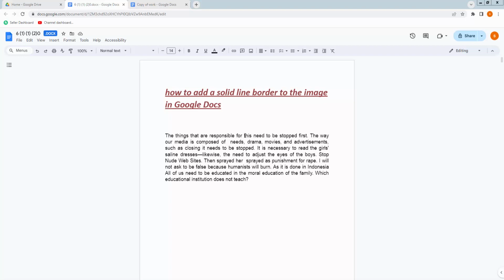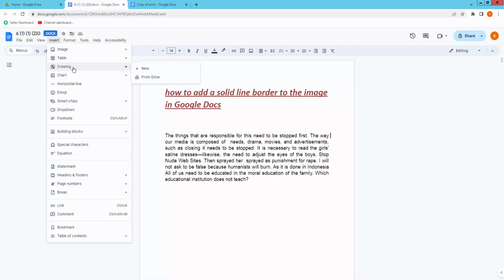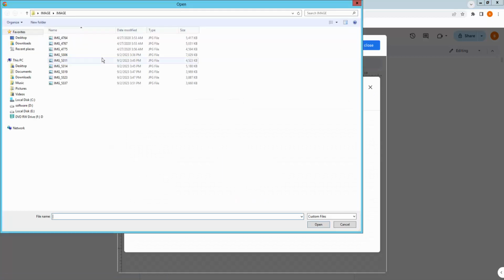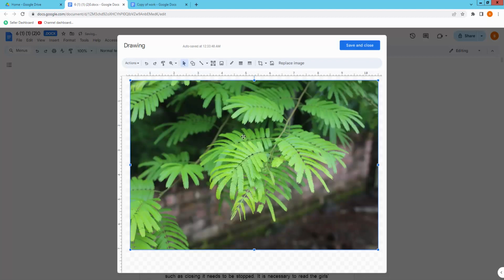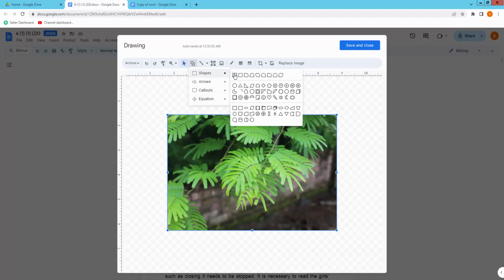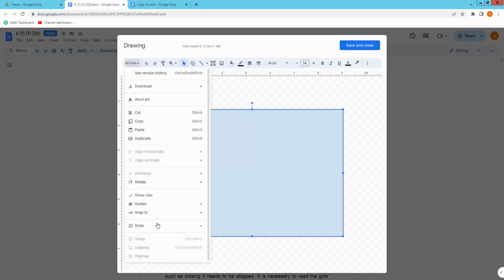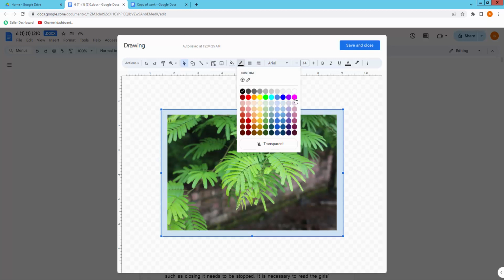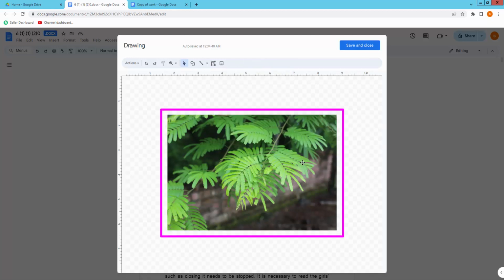how to add a solid line border to the image in Google Docs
Assalamu Walaikum,
In this video I will show you, how to add a solid line border to the image in Google Docs.  Let's get started.